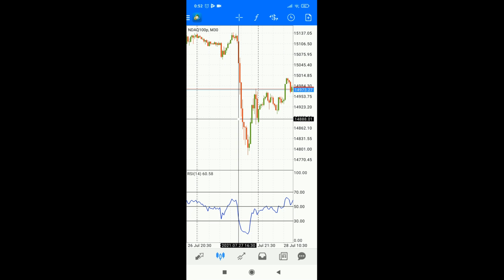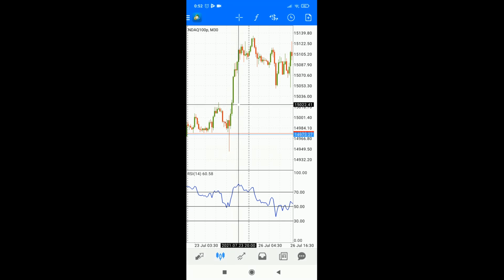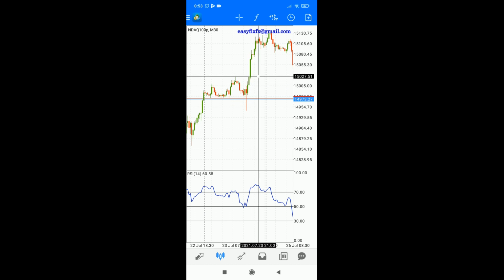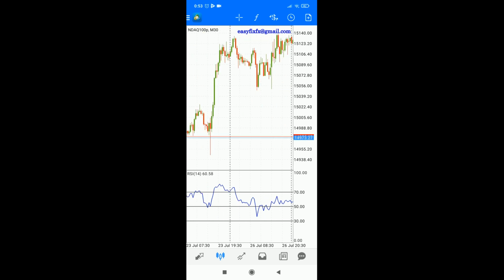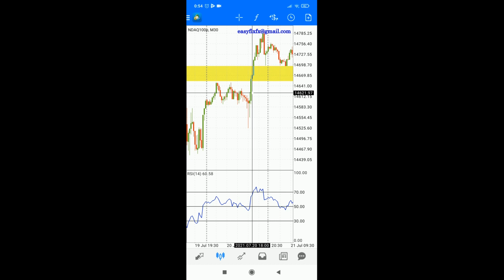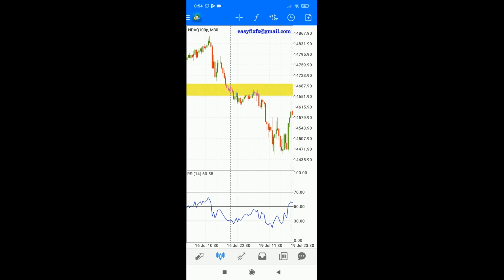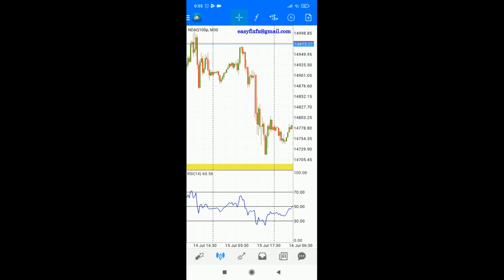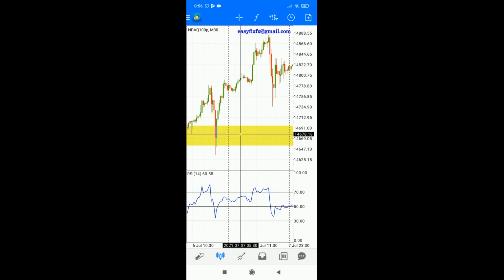Use the RSI the CORRECT WAY || +FREE Strategy🎯